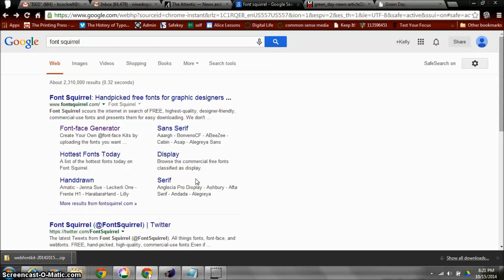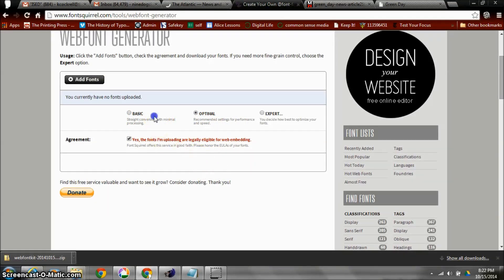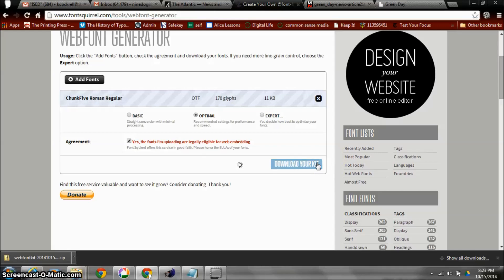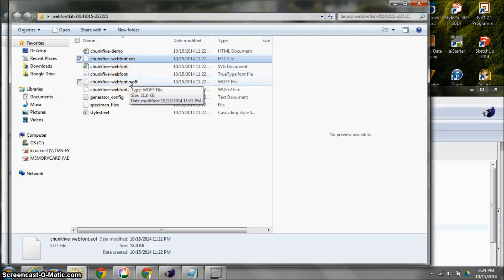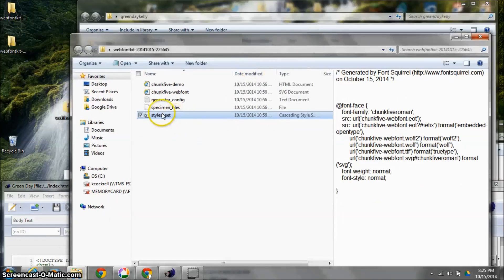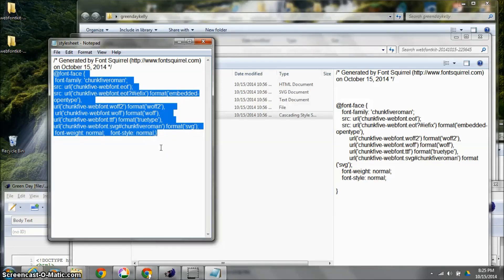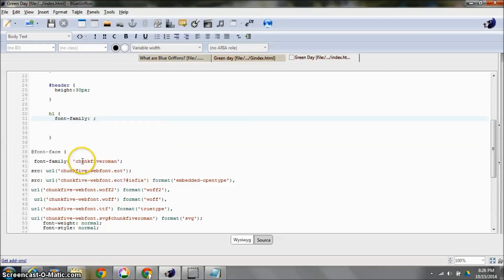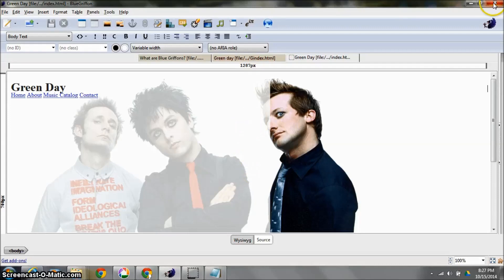How to use the fontSquirrel @font-face Generator, in 7 easy steps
This is for my 7th grade codesters!